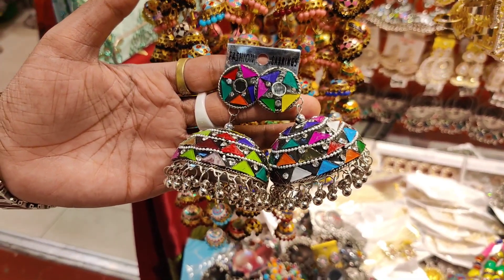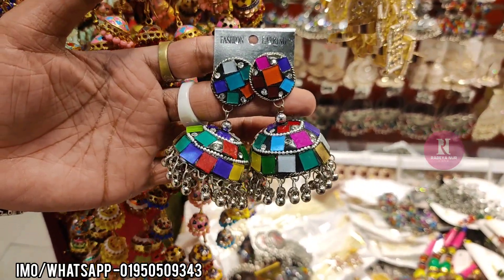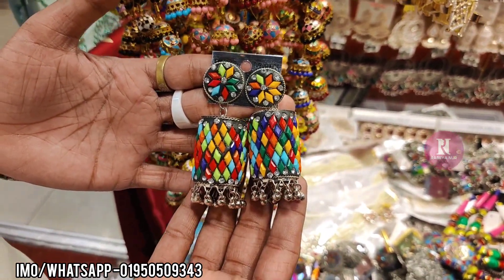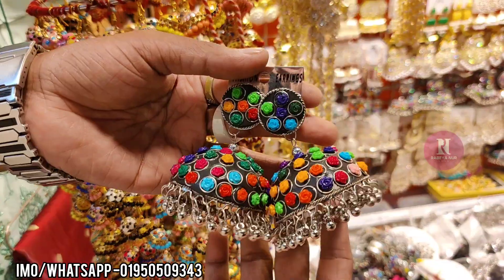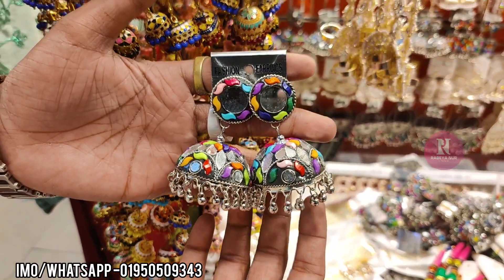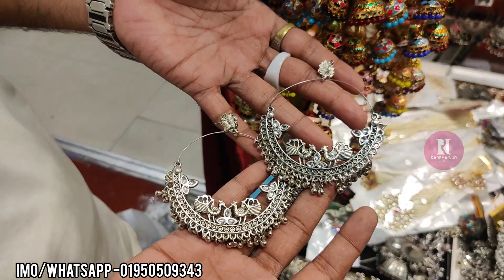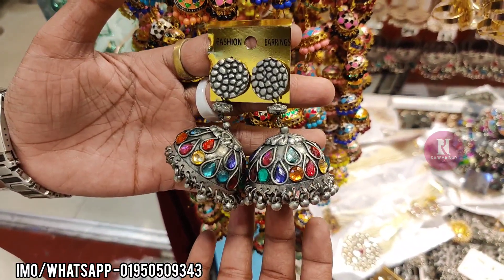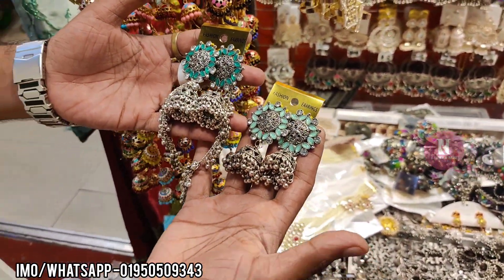জার্মান সিলভার কানের দুল কিনুন গাউছিয়া মার্কেট থেকে কম দামে/Jarman silver jewellery buy.